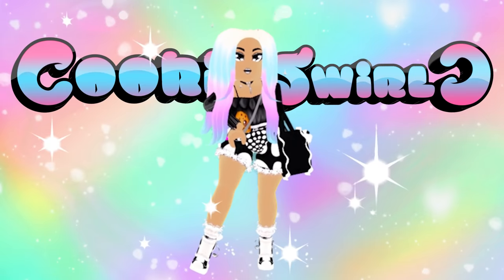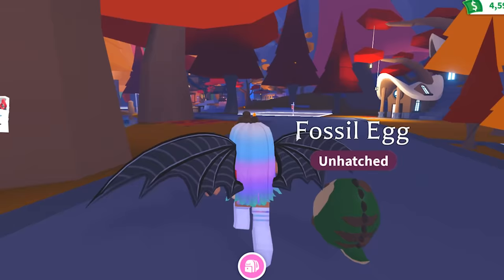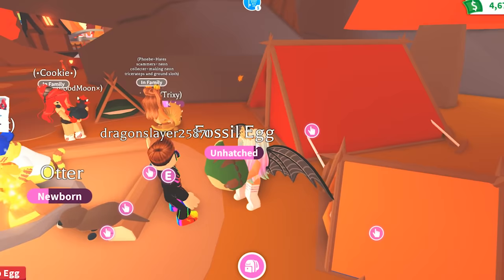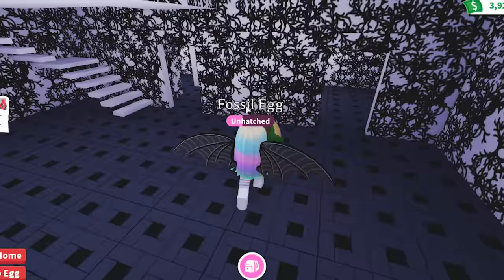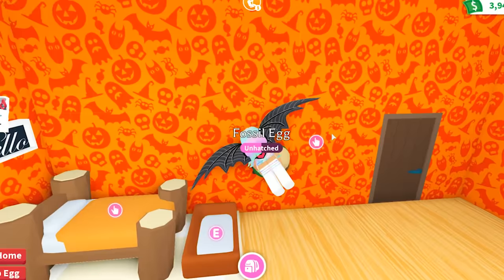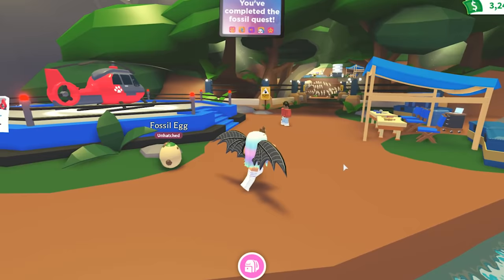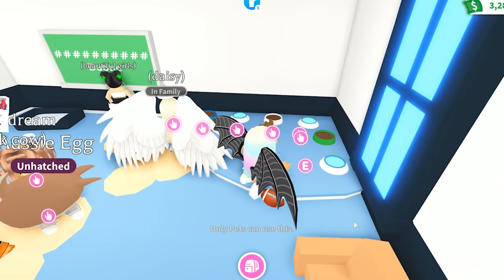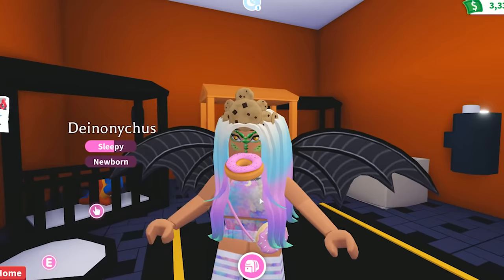Buying New Fossil Egg Pets! Adopt Me Dino Update Roblox Game Video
Today in Roblox Adopt Me I'm buying a bunch of the new fossil eggs that have dino and extinct pets inside. Can I find the legendary T-Rex or Dodo bird? Watch and see :D Big shout out to my cookie fans who joined along with me in the video. Hugs!